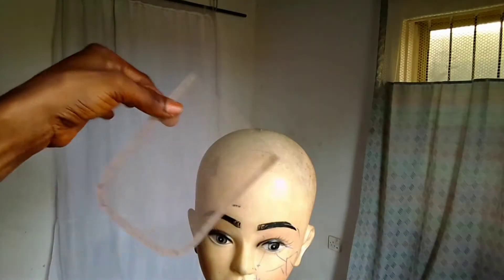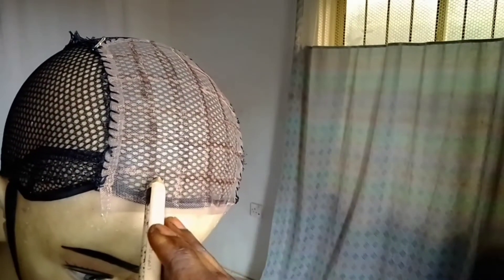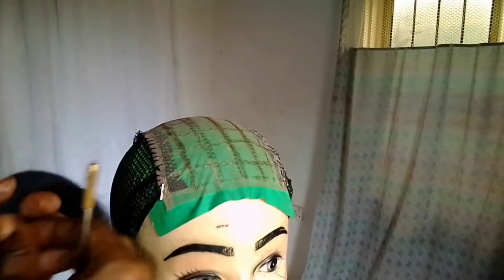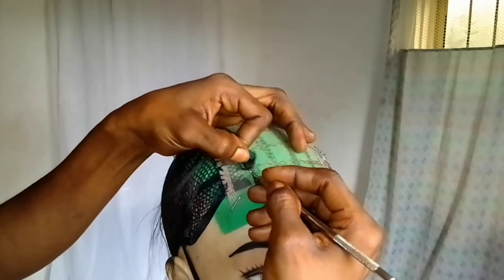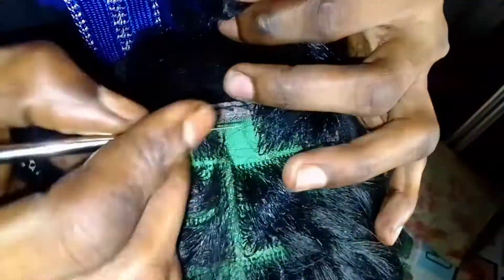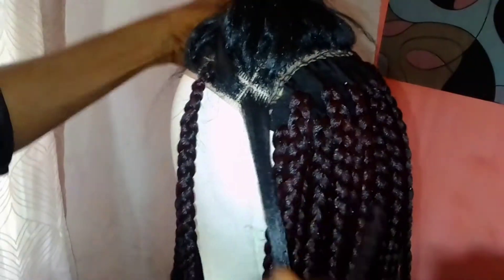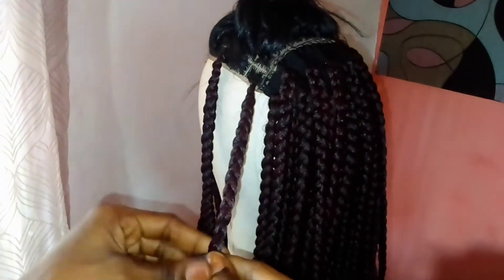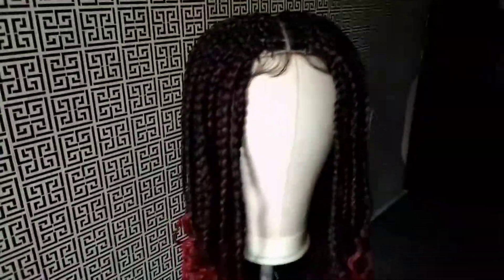DIY CURLY KNOTLESS OMBRE BRAIDED WIG | BEGINNERS FRIENDLY | NO CLOSURE WIG | CROCHET WIG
Diy Curly Knotless Braided Wig | Beginners Friendly | Protective Hairstyle Wig Tutorial.